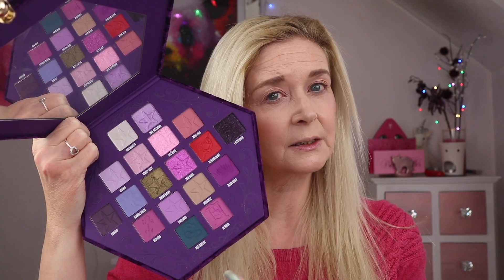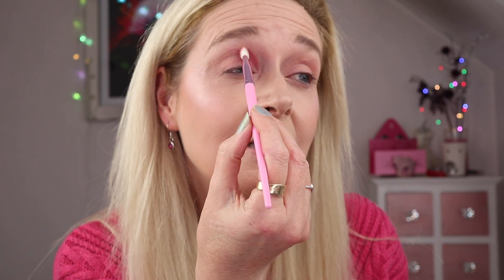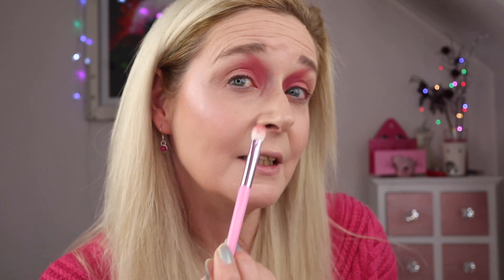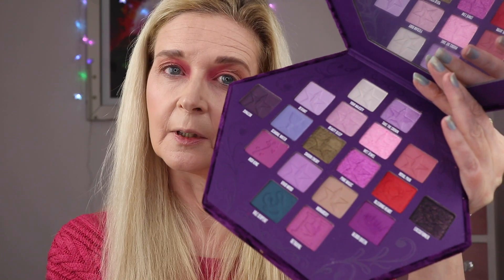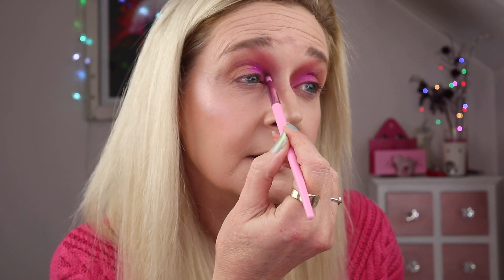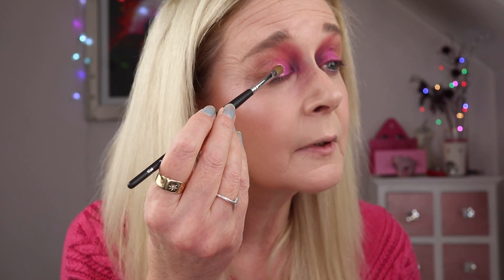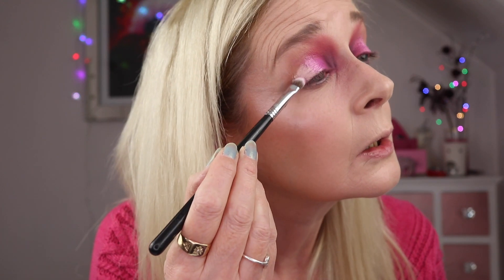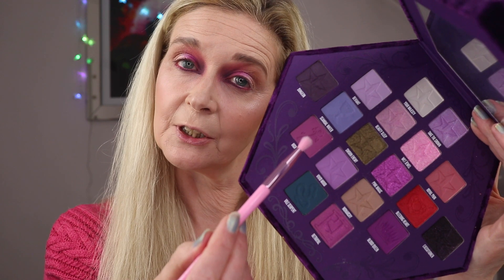JEFFREE STAR Blood Lust | Look 4 : Pink Smoke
Hi Guys - Here is my 4th and final look (for now!) with the Jeffree Star Blood Lust palette. I hope you have enjoyed seeing the looks and was able to draw some inspiration from them. Please let me know which look was your favourite